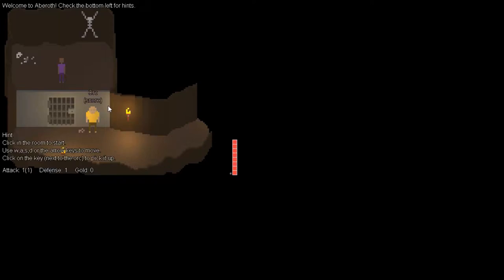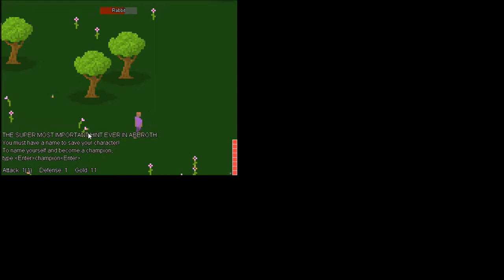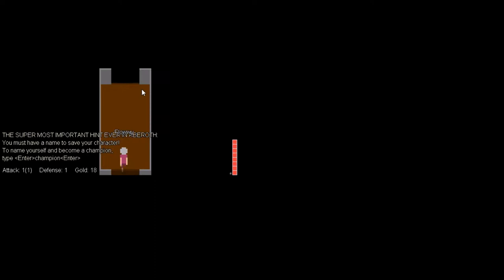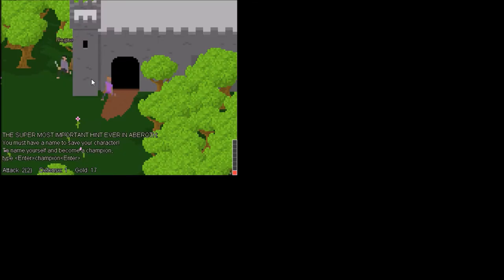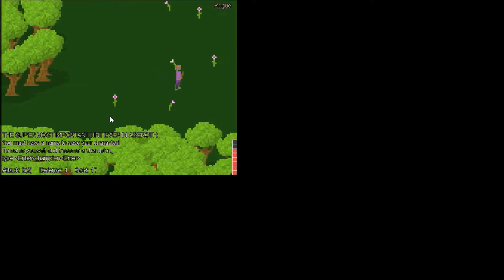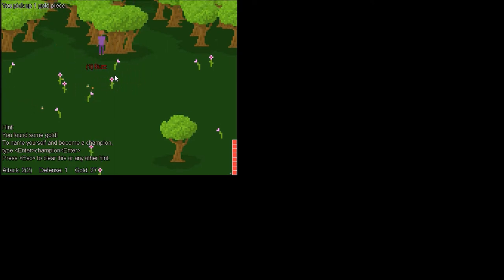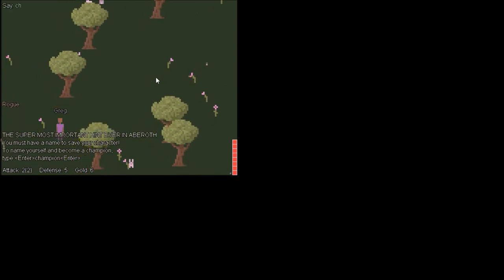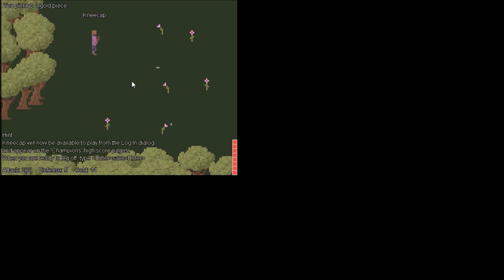Aberoth episode 1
No bees were harmed in the making of this video.

song used during Bee Massacre: The Crusade-Trivium